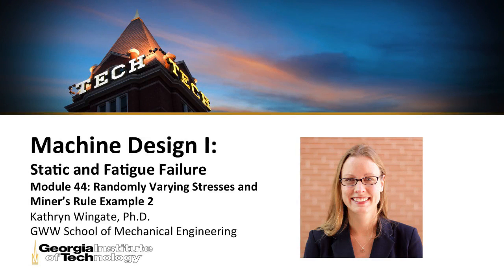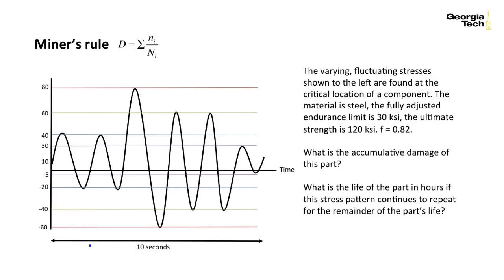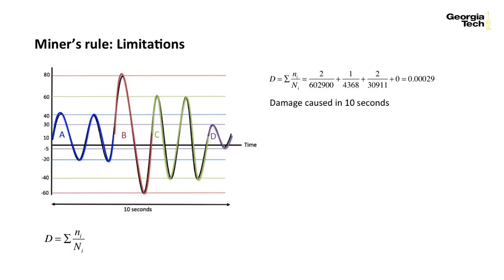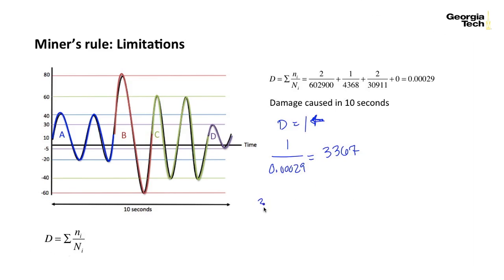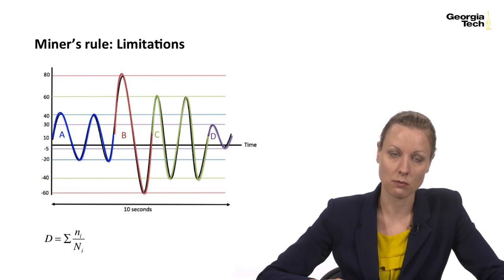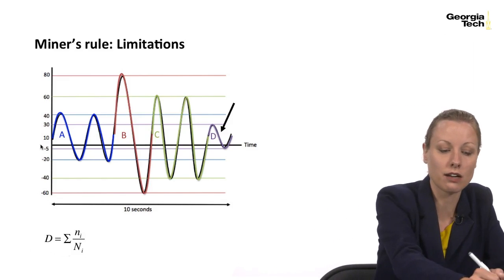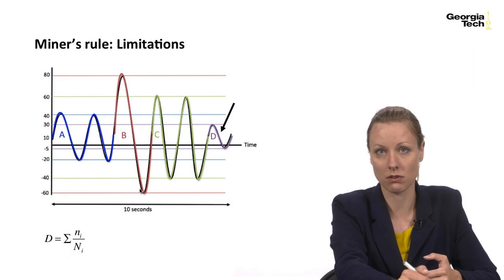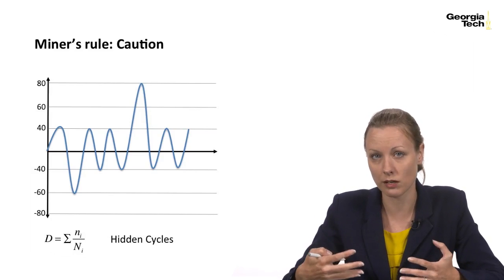Module 44: Randomly Varying Stresses and Miner's Rule Example 2 - Machine Design Part I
“Machine Design Part I” is the first course in an in-depth three course series of “Machine Design.” The “Machine Design” Coursera series covers fundamental mechanical design topics, such as static and fatigue failure theories, the analysis of shafts, fasteners, and gears, and the design of mechanical systems such as gearboxes. Throughout this series of courses we will examine a number of exciting design case studies, including the material selection of a total hip implant, the design and testing of the wing on the 777 aircraft, and the impact of dynamic loads on the design of an bolted pressure vessel.

In this first course, you will learn robust analysis techniques to predict and validate design performance and life. We will start by reviewing critical material properties in design, such as stress, strength, and the coefficient of thermal expansion. We then transition into static failure theories such as von Mises theory, which can be utilized to prevent failure in static loading applications such as the beams in bridges.  Finally, we will learn fatigue failure criteria for designs with dynamic loads, such as the input shaft in the transmission of a car.
Materials, Problem Solving, Mechanical Design, Failure
I have got knowledge about material and design sequences and ther strength and stress and factor of safety and lot of fatigue detail on materials thank you professor madam for telling this course,Enjoyable course, have to apply the fundamentals while solving problems and the instructor given the real world example of the failures and looking waiting for Machine Design part 2 and part 3.
In this last week of the course, we will cover the fatigue failure criteria for fluctuating and randomly varying stresses, including key concepts such as the Modified Goodman line and Miner’s Rule. This week be sure to complete worksheets 13 and 14 as well as Quiz 4 “Fluctuating Fatigue and Miner’s Rule.” Finally, take Quiz 5, “The Comprehensive Quiz”, which will measure your overall knowledge of this course.